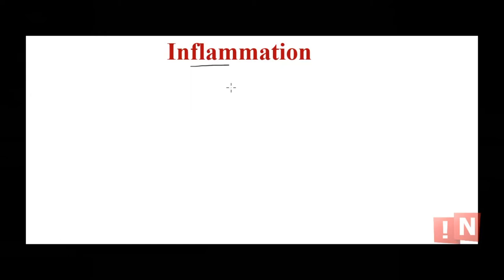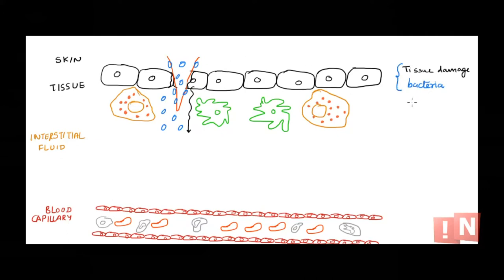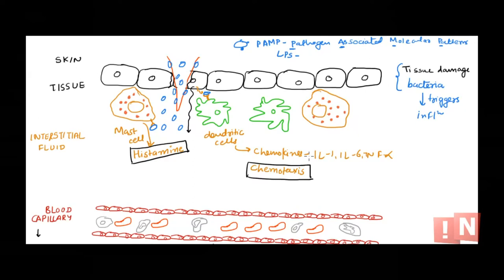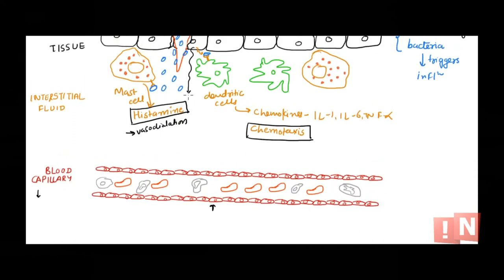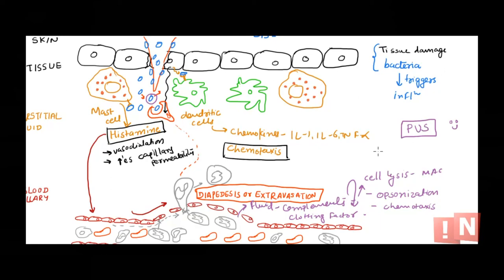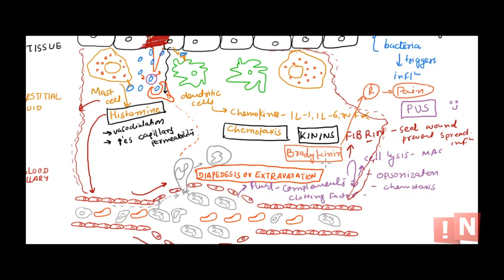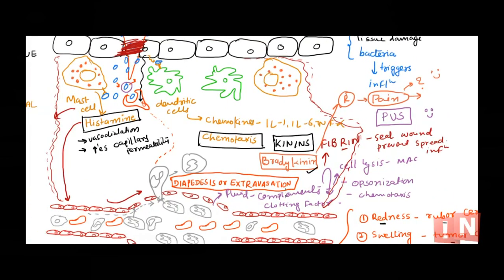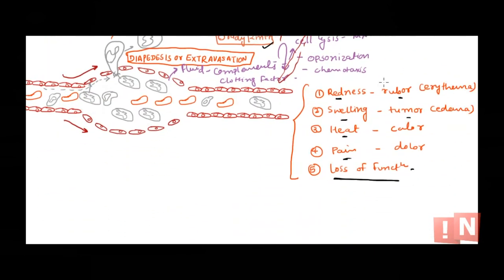Inflammation - Inflammatory Response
This video explains what is inflammation and the process of inflammatory response step by step.
Keep Learning :)